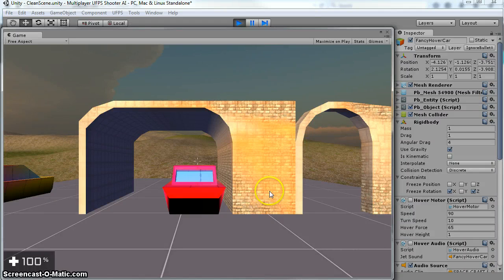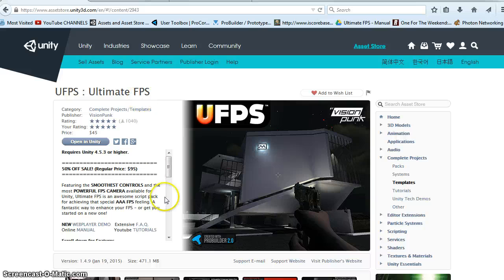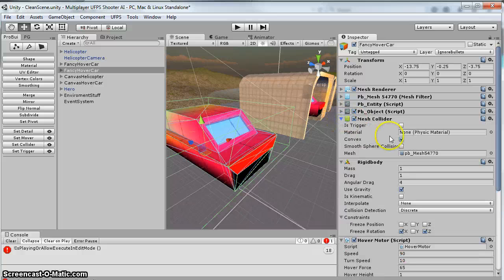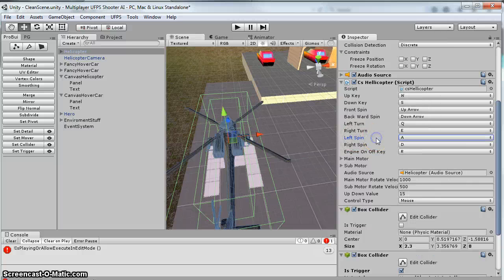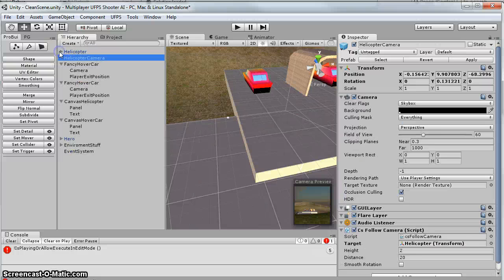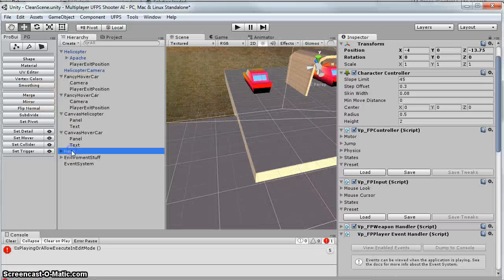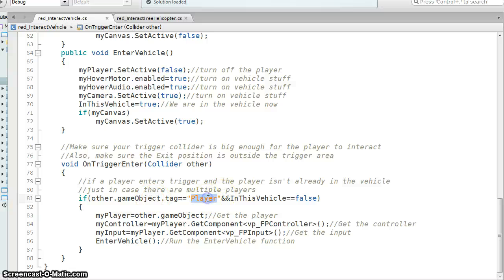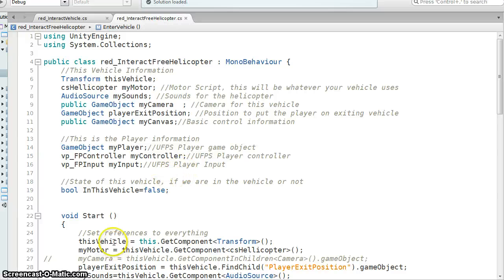UFPS plus Vehicles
This is a video of how to enter and exit a vehicle using UFPS. This will be one method to achieve a basic end result. I'm sure there is probably a much better way at doing this, but for the meantime, this is what I've come up with. When you are walking around, you will be the UFPS player. When you are in the vehicle, you will use whatever controls you have set up for your vehicles. Also, due to how I'm setting this up, there will be some manual dragging and dropping of assets to populate the fields. Typically I create a "scene manager" which would be a container reference to everything, but I don't feel like going into that level of detail.

I'm going to use the below two assets, with no changes as examples. I'm also making it so that there could be multiple players that could enter multiple vehicles. I haven't tested this aspect, but in theory it should work. I'm also creating some super basic GUI using the newest Unity GUI (4.6) which I turn on and off as helpers for the player.

Hover Car source scripts: Straight from Unity live training, watch it if you have questions

Helicopter source: I'm using the mouse inputs with two changes (left & right = "A" and "D")